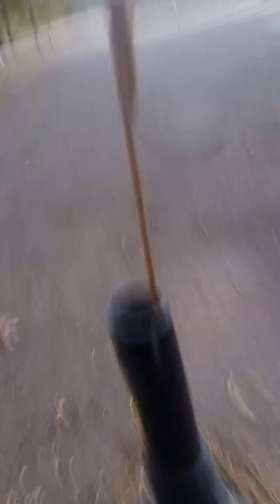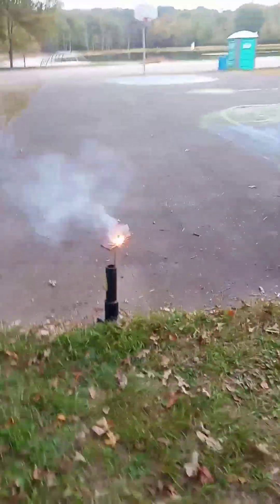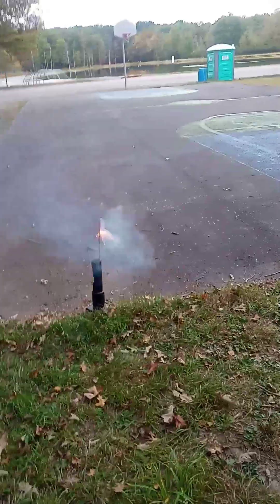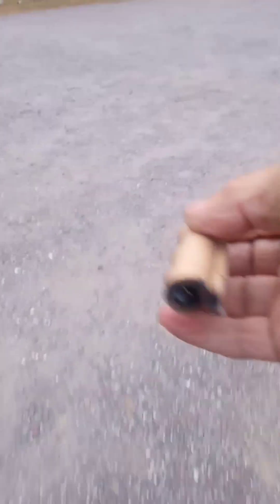acpc rocket propellant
longer burning duration compared to black powder. rocket flew very high